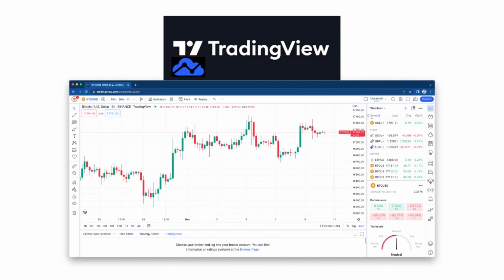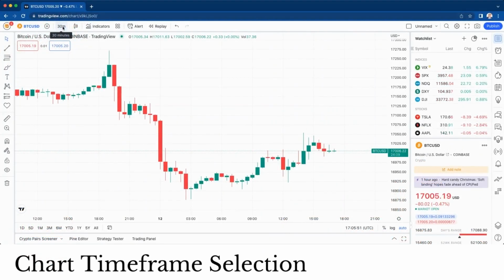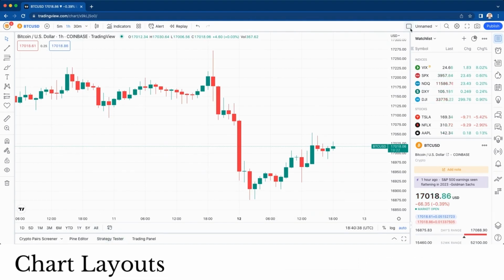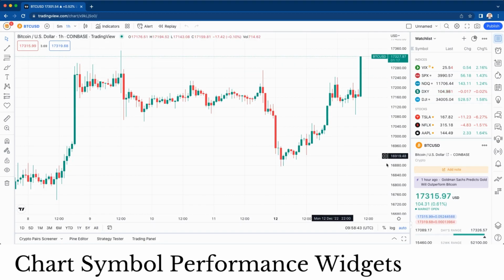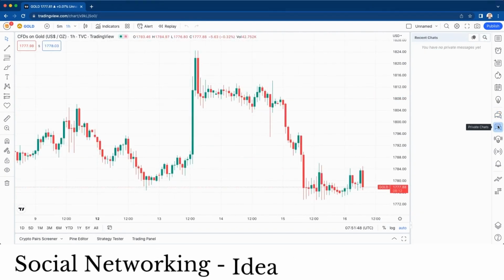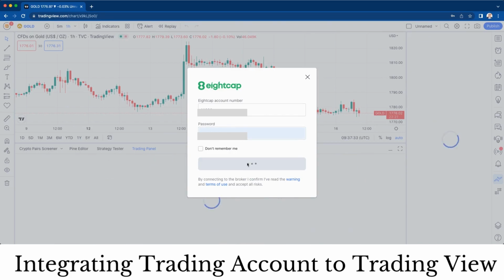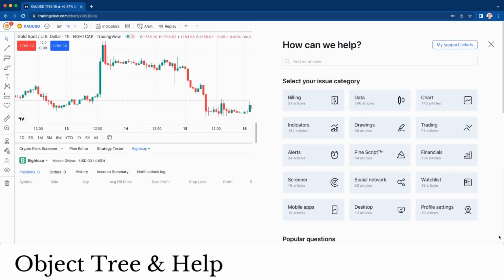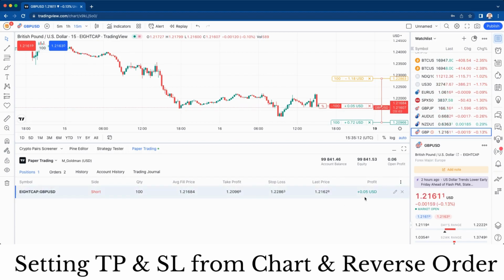Best Tutorial on Trading View Platform | Learn to Integrate Your Trading Account with Trading View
最佳交易視圖教程 | أفضل عرض تعليمي للتداول | Meilleur tutoriel de vue de trading | بہترین ٹریڈنگ ویو ٹیوٹوریل |  Best Tutorial on Trading View Platform for Beginners | Learn How to Integrate Your Broker's Trading Account with Trading View | 最佳交易视图教程 | 최고의 트레이딩 뷰 튜토리얼 | Лучший учебник по торговому представлению | Beste Trading-Ansicht-Tutorial | सर्वश्रेष्ठ ट्रेडिंग व्यू ट्यूटोरियल | 最高の取引ビューのチュートリアル | Besta viðskiptasýnanámskeiðið |

Best trading platform | Best crypto trading platform | Best forex trading platform | トレーディングビューのチュートリアル |